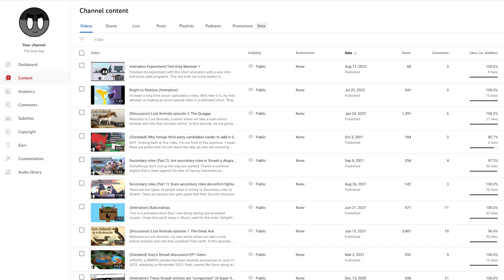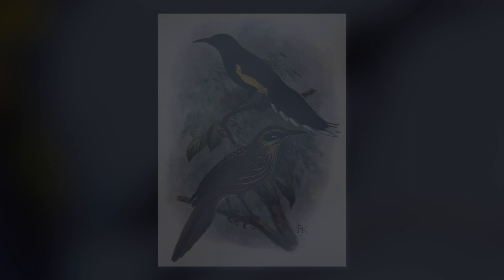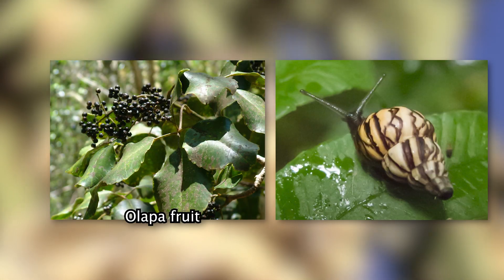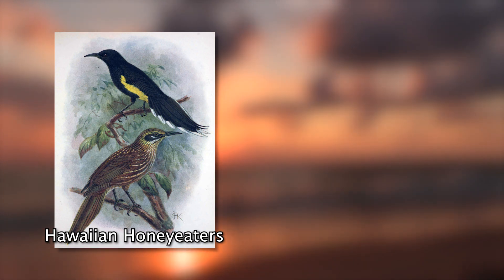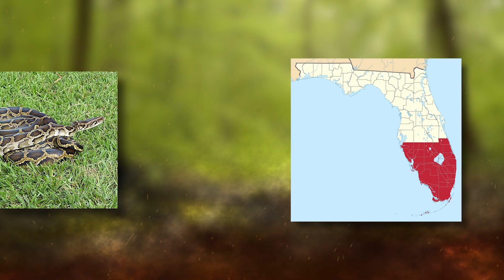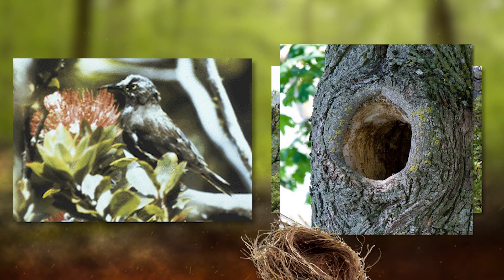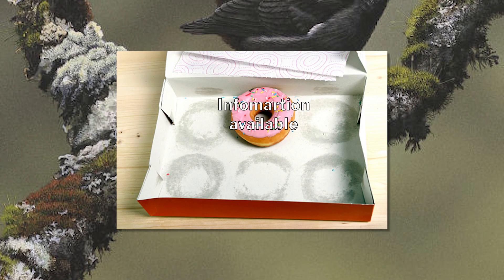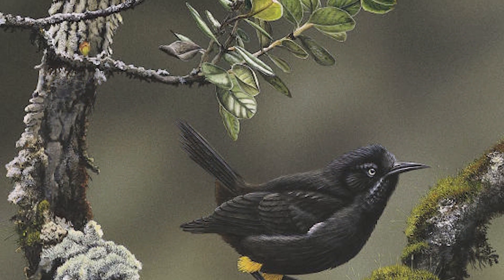Lost animals episode 3: Hawaiian honeyeaters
After 2 years of doing nothing, Im back to my series of Lost Animals, a series where we take a look extinct animals and why they became extinct. In this episode, we'll cover a family of birds that not many people have heard but are worth introducing. I hope you enjoyed it.

0:00 Introduction
1:11 What are the Hawaiian Honeyeaters
3:26 Exctinction
5:36 Conclusion